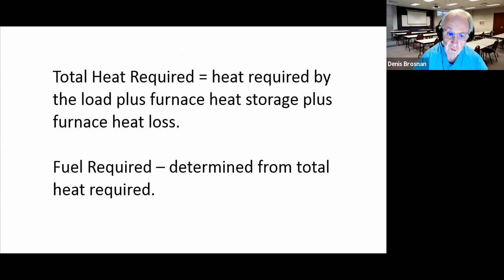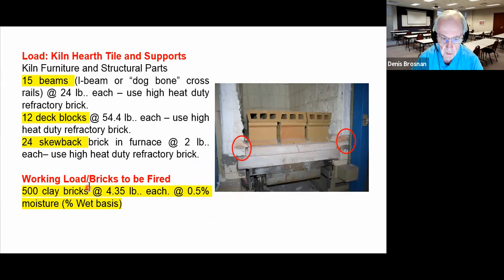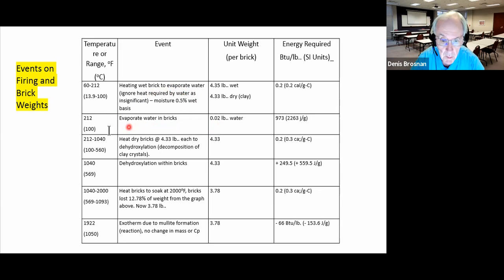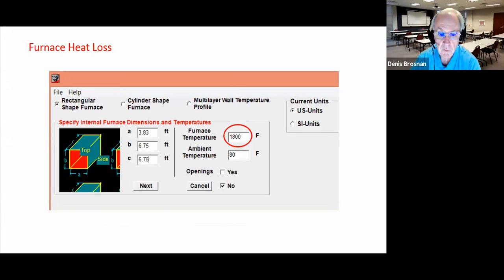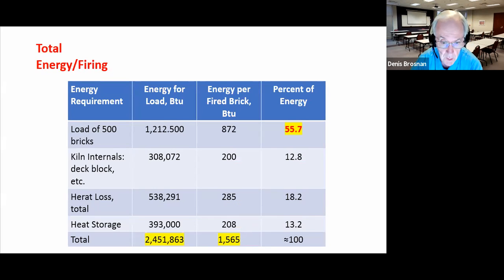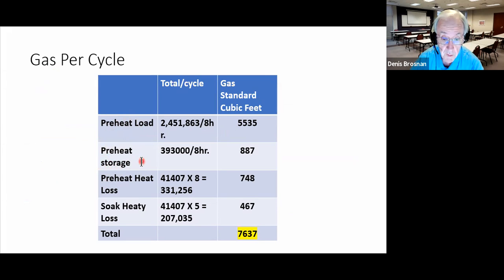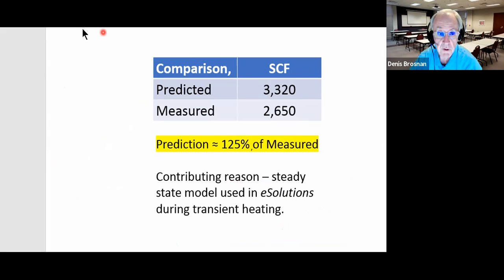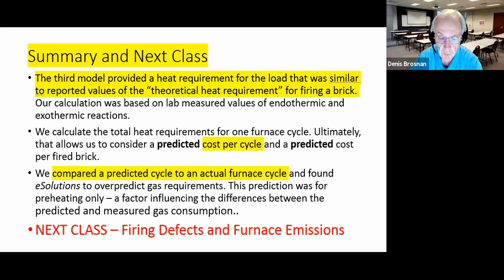Firing of Ceramics Lesson 16